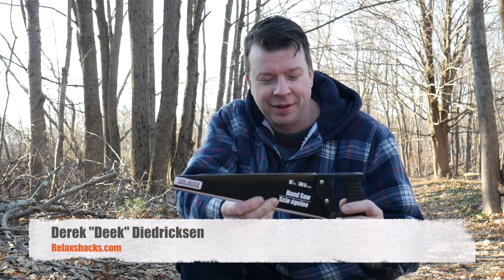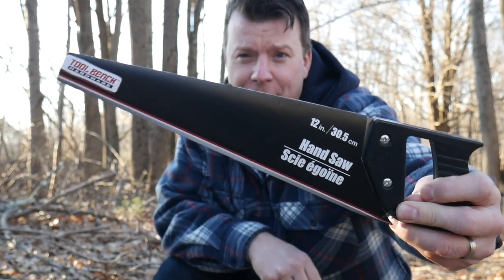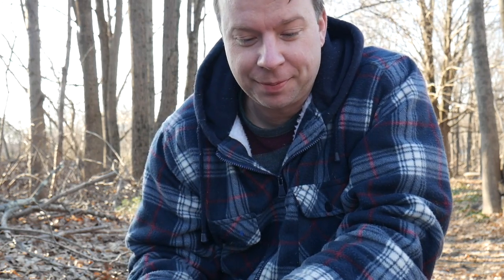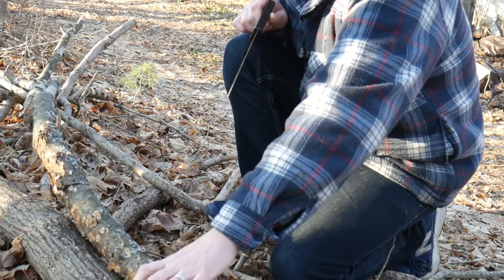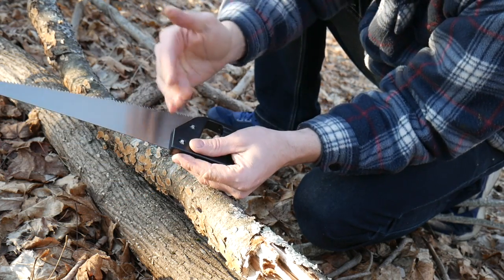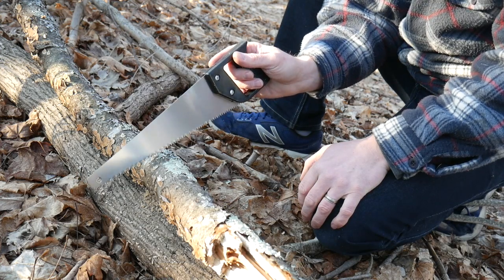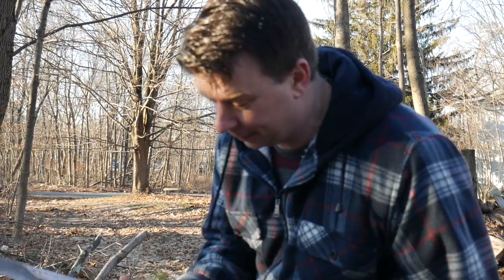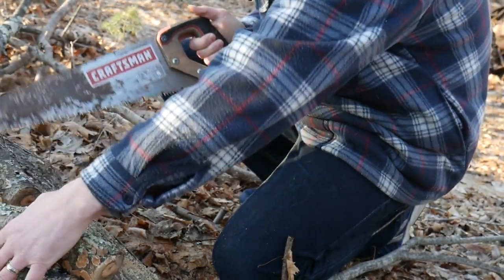Trying a $1 Hand Saw from the "DOLLAR TREE" store (Junk Tools?)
Tree house and Tiny House Builder Derek "Deek" Diedricksen tries out a hand saw he bought for one dollar at "Dollar Tree", and puts it to the test. Will it be as terrible and worthless as we can assume? Or will it surprise us? Deek also tests out a Craftsman hand saw in comparison to his new budget purchase AND gives us a few pointers on Hand saw usage- things many overlook or don't know.

Tiny House WOOD STOVE that we LOVE